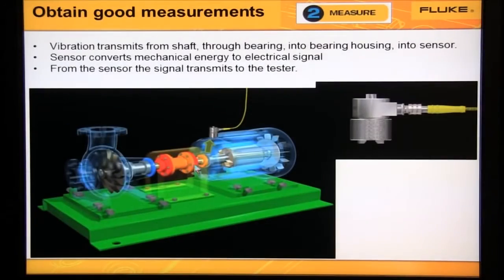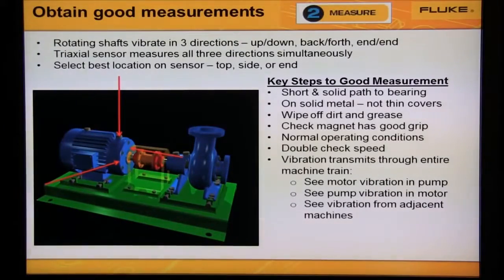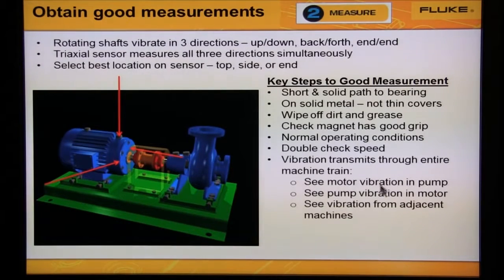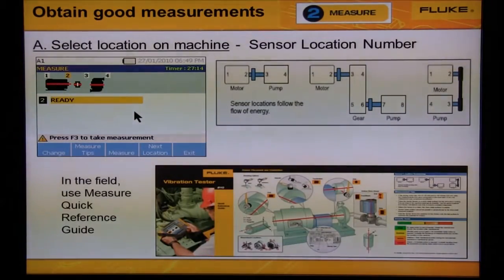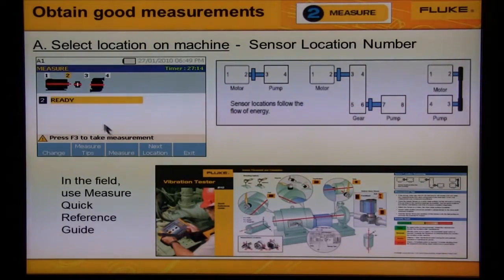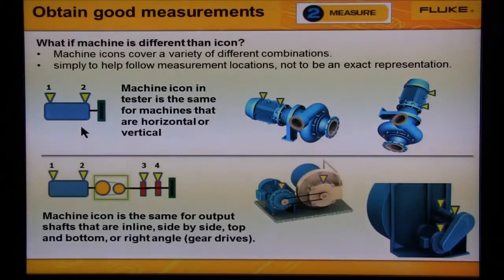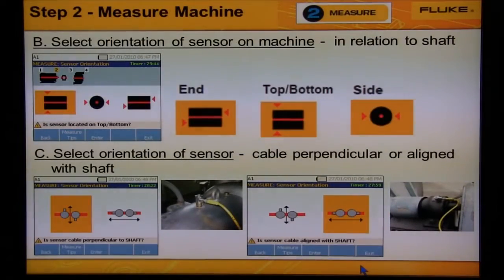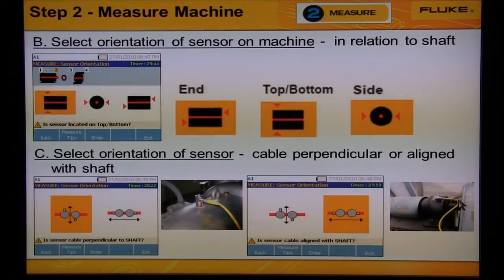How To Acquire Quality Measurements in a Vibration Test with the Fluke 810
This video will provide the viewer with a guide on how to acquire quality measurements during a vibration test with a vibration tester. Additionally, viewers will also receive a quick introduction to how vibration is transmitted.